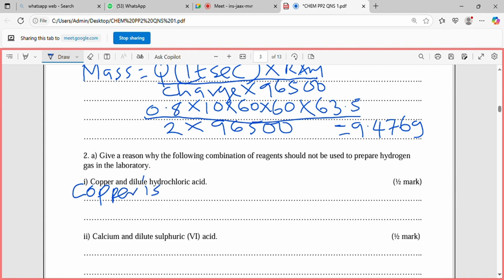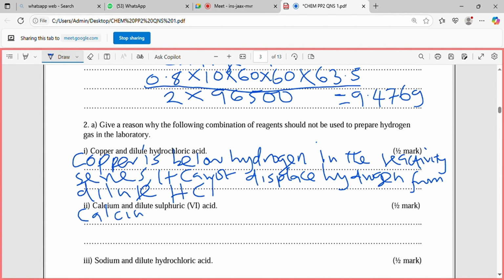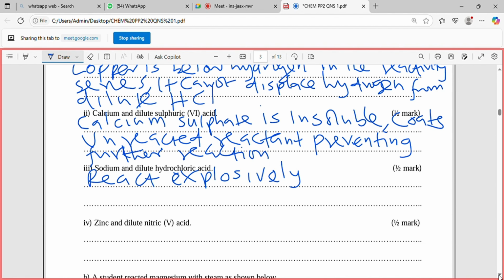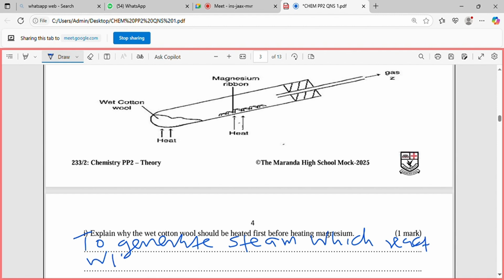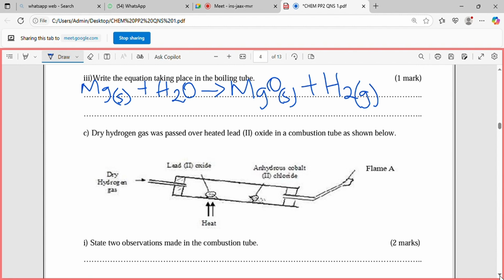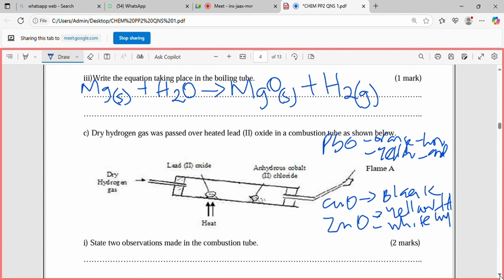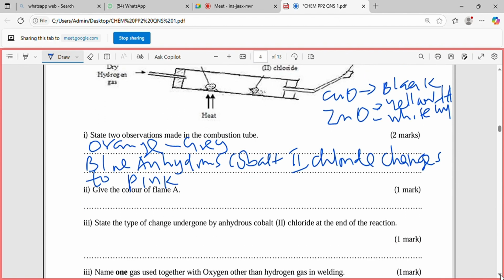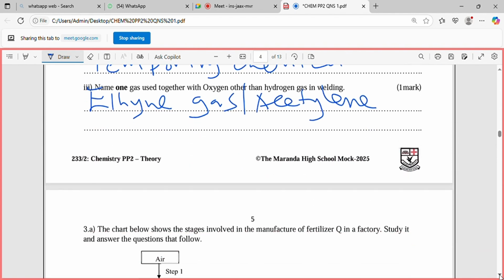Q2 MARANDA PP2 CHEMISTRY 2025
QUESTION 2,MARANDA CHEM PP2 2025